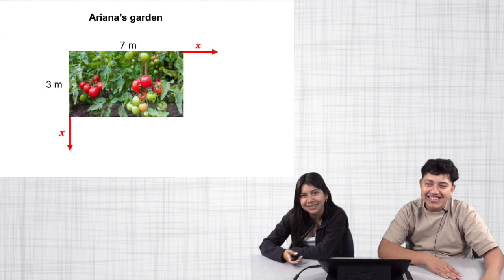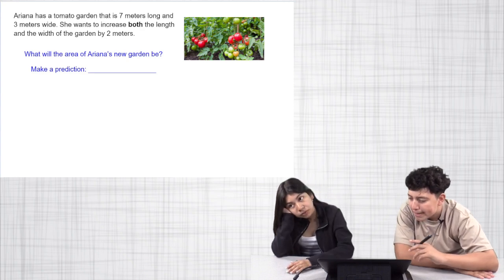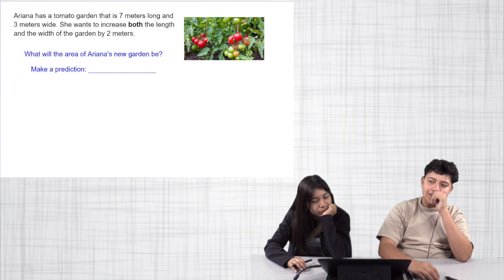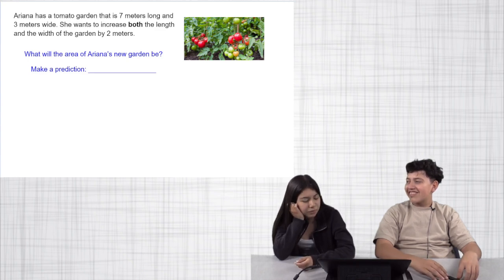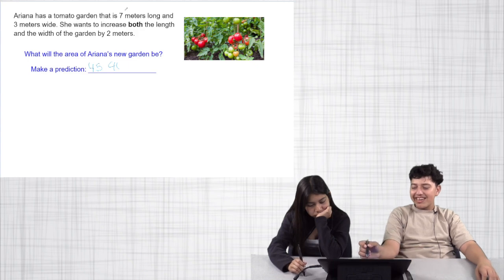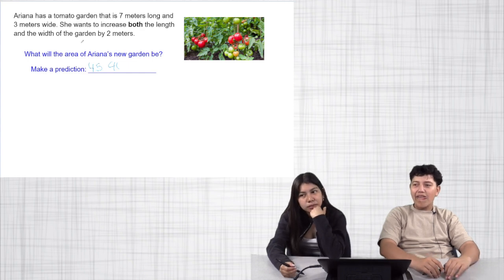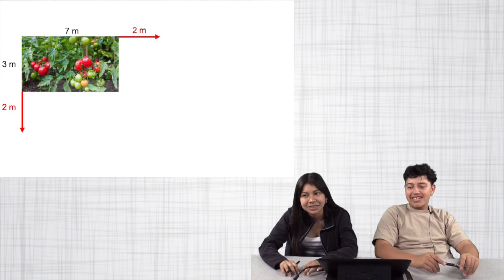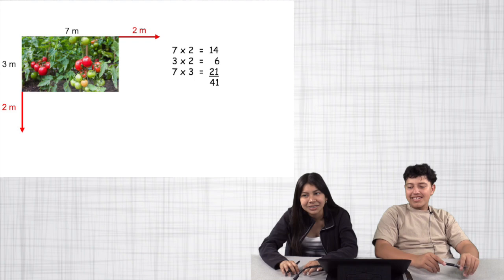Area with Algebra: Increasing Both Length and Width (1/8) | Binomial multiplication, explained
In this lesson, Emily and Mauricio recall the formula to find the area of a rectangle: Area equals length times width (A = L • W). Then they go beyond the formula to understand the meaning of area measurement units (such as a square inch or a square centimeter), the relationship between linear and area measurement units, what the 24 in 24 in2 represents, and the meaning of multiplication in the area formula.

In this video, Mauricio and Emily distinguish between area and perimeter in the context of a rectangular pizza, as the amount of pizza one gets to eat versus the distance around the pizza.